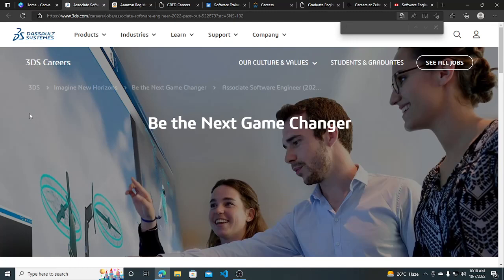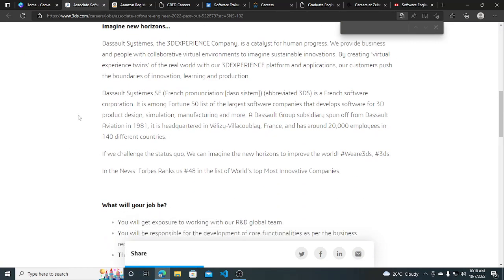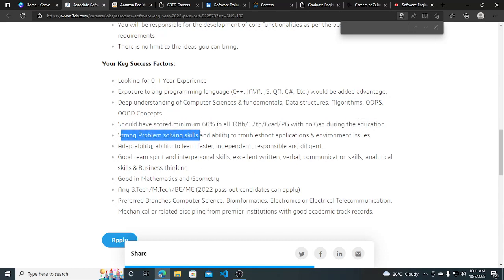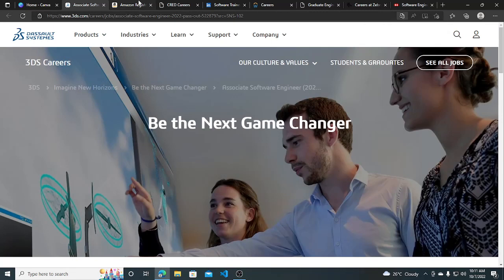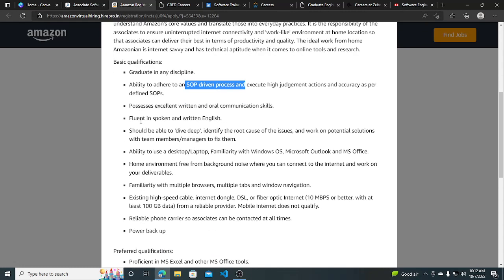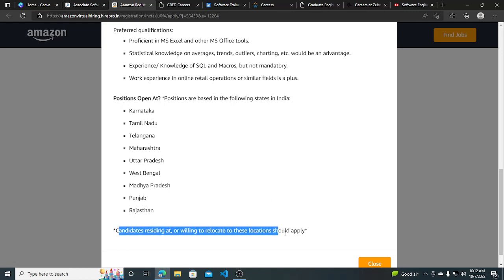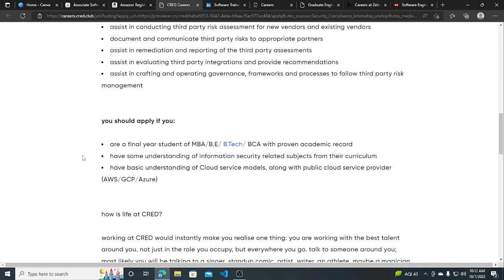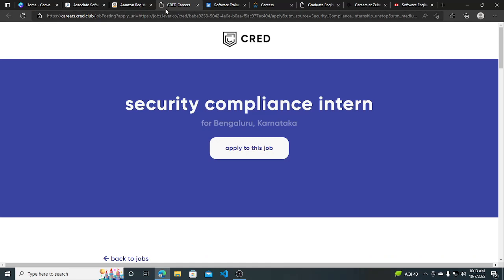Latest Big Hiring Drive For 2022 Batch | OFF Campus Job Drive | 2023 Batch Hiring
Apply

Description Videos

jobs freshers
fresher hiring
freshers hiring
Hiring freshers
STEP internship
product company
full time job
2023 Batch Hiring
2023 Hiring
Off campus job 2023
2023 Batch Jobs
summer internship
off campus
freshers hiring
Hiring freshers
STEP internship
product company